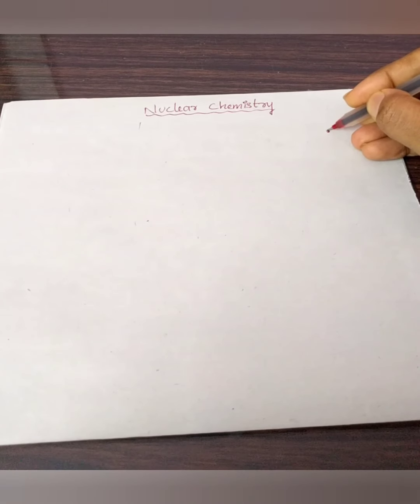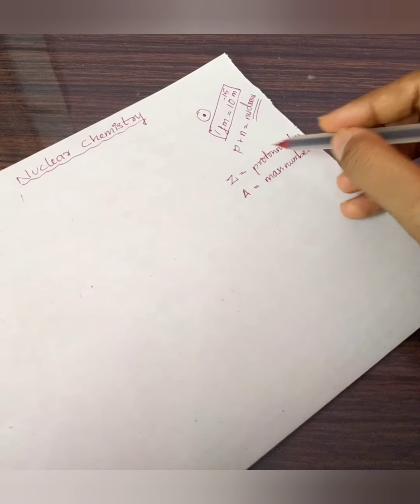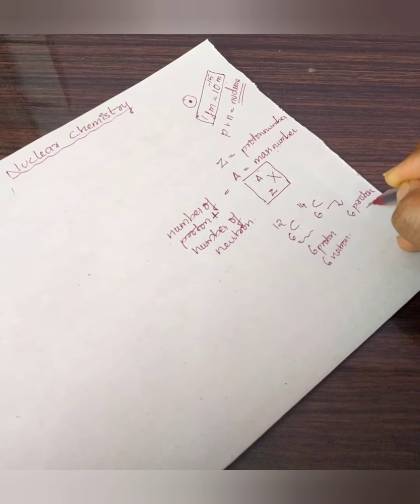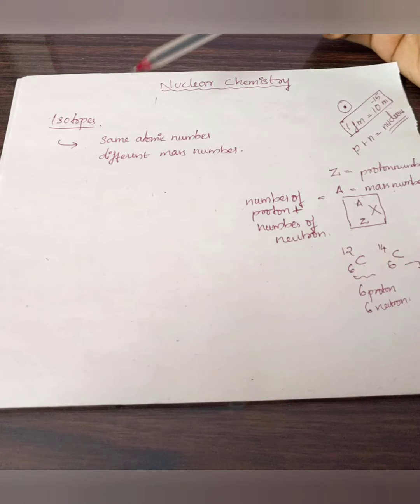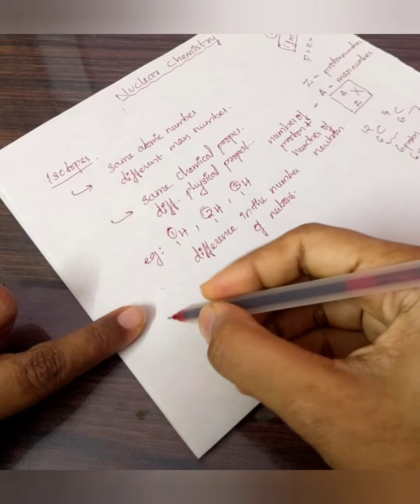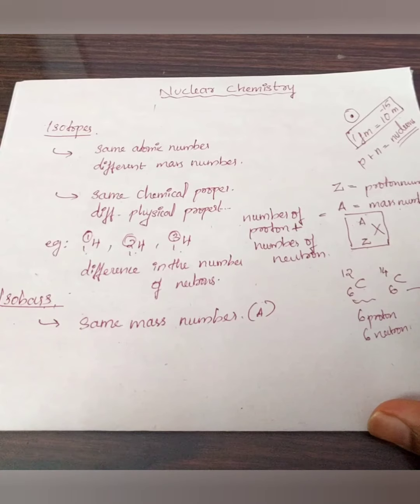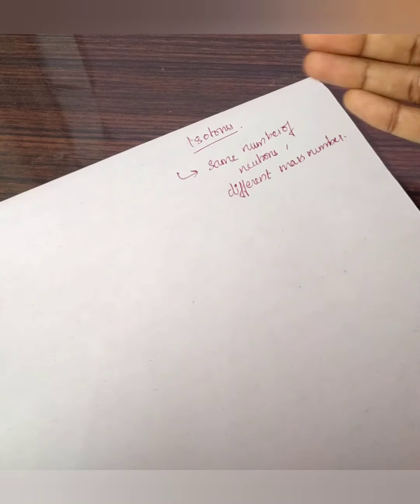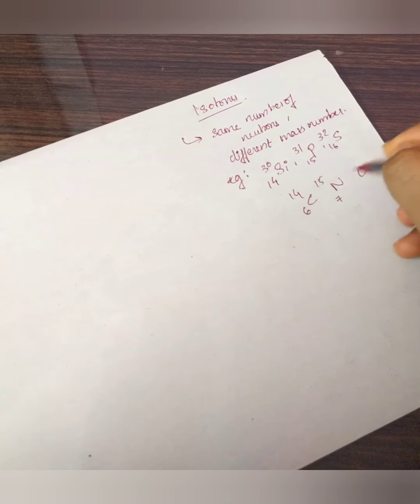Isotopes, isobars and isotones.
Introduction to nuclear chemistry.